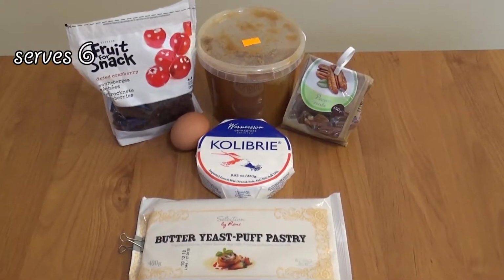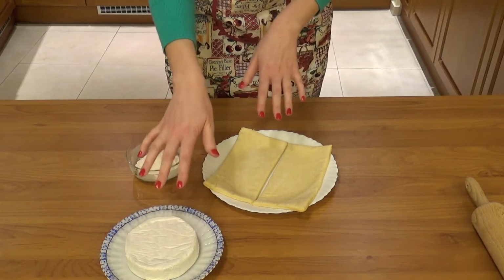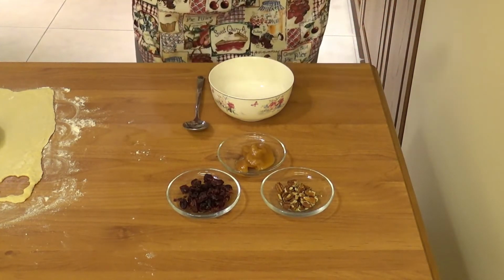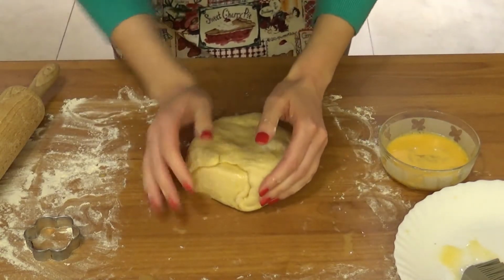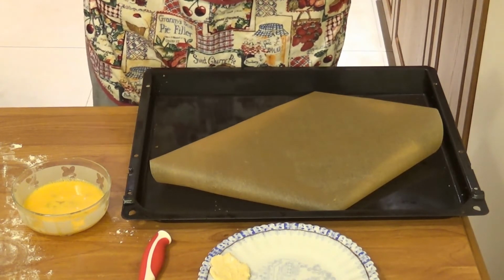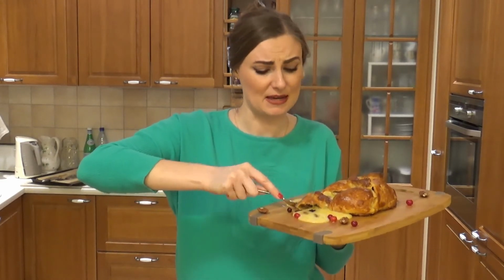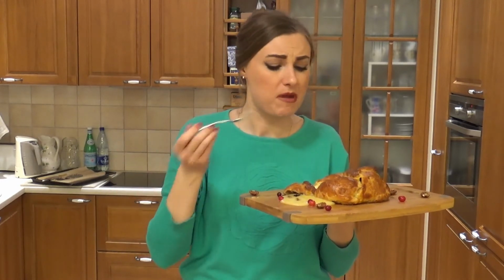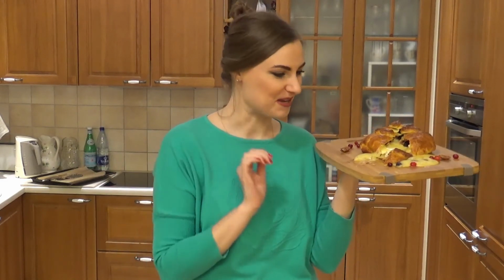Brie en Croute Recipe by Laura Vitale [Food Challenge: DAY 266]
If there’s a specific recipe of Laura in the Kitchen you’d like to see me try for the first time on my challenge, let me know in the comments down below or on any of my other social media accounts!

I’m trying a new recipe of Laura in the Kitchen every day and then share all of those experiments with everyone here on YouTube and all the other social media accounts (links below). In addition, all of my metric system friends can find converted measurements of every single recipe I tried (check the recipe down below ;)).

P.S. if you want to have a sneak peek at the recipes of Laura in the Kitchen cookbook, then don’t forget to visit my other social media accounts, as I’m sharing one recipe-trying every week!

RECIPE
DAY 266 – Brie en Croute

Serves 6

Ingredients:

1 8oz (200 g) Wheel of Brie
1-2 Sheets of Frozen Puff Pastry [thawed] (to have a square)
¼ cup (30 g) Dried Cranberries
2 Tbsp (10 g) Pecans [chopped]
2 Tbsp (40 g) Honey
Egg Wash (one egg beaten with 1 Tbsp (15 ml) of water)

Process:

1) Preheat your oven to 400 degrees (200 degrees in Celsius).

2) On a lightly floured board, roll out the puff pastry just a little so that it can fit the wheel of brie nicely and it will cover it from all angles (you can also roll it out a bit more to have some extra dough for cutting out, with a cookie cutter, a few decorative pieces to put on the top).

3) In a small bowl, add the pecans, cranberries and honey,  and mix them together.

4) Place the cranberry mixture in the center of the puff pastry and flatten it so it's one layer.

5) Sit the cheese on top of the cranberry mixture, brush all the edges of the puff pastry with the egg wash and fold in the sides to close up the brie inside.

6) Place it upside down (so it’s seam side down) on a nonstick baking sheet. Prick the top with a fork a few times, brush the egg wash all over it and if you have them, put the decorative pieces of dough on top, brushing them with some egg wash as well. Bake for 20 minutes or until puffed and golden. Let it cool down for about 10 minutes before serving (actually, it’ll need more than that, as after 10 minutes it was still very runny).